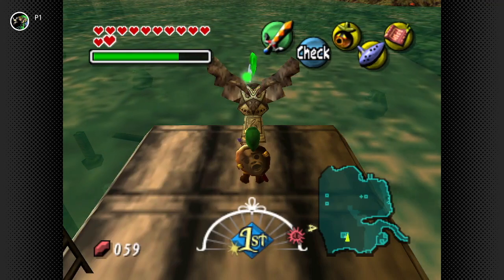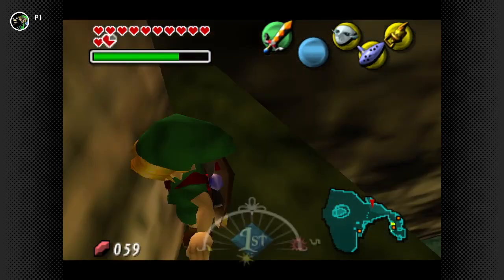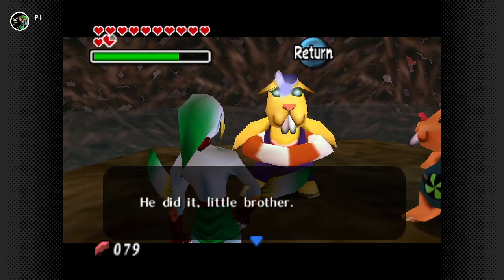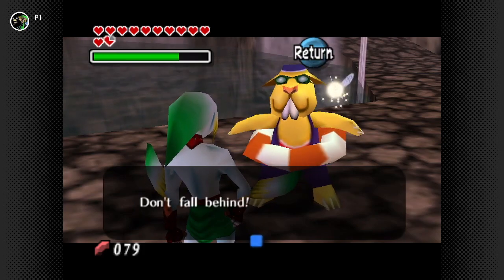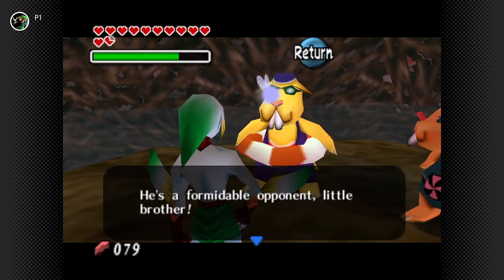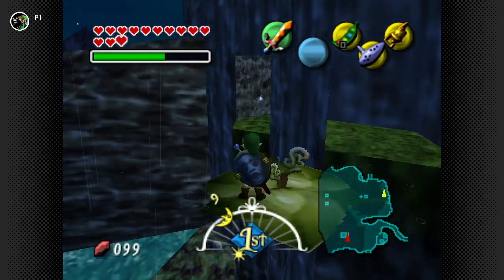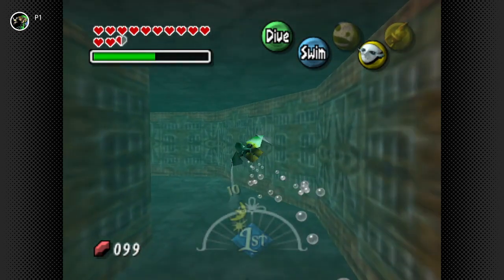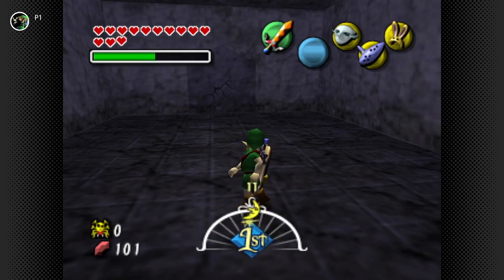Zelda: Majora's Mask ~ Part 35: Beaver Bother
We start to look for Pieces of Heart around the Great Bay Coast!